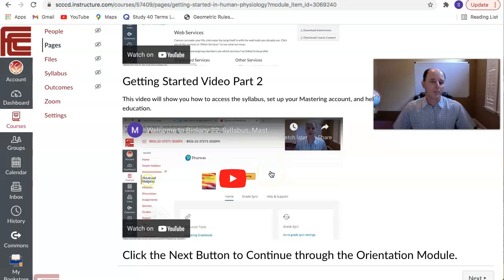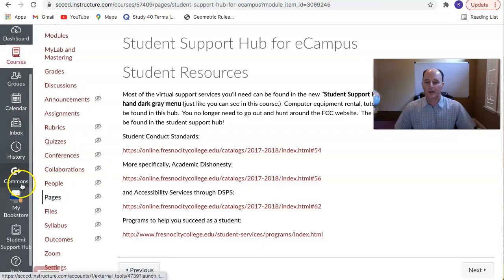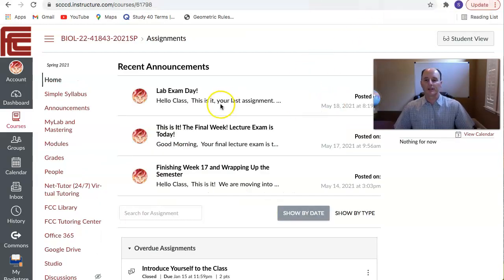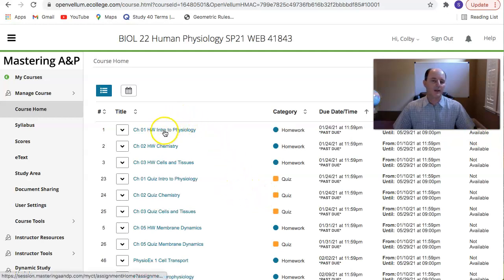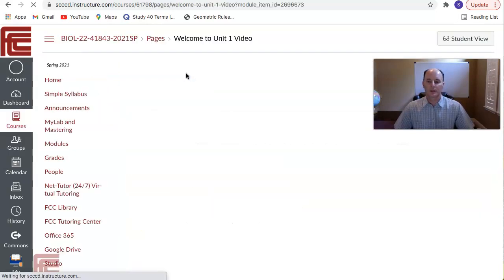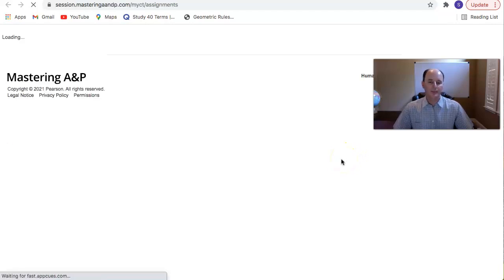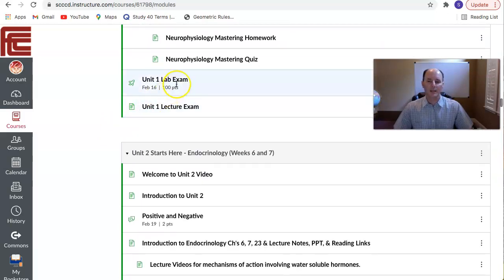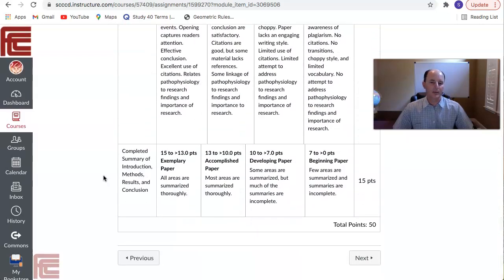Distance Education Showcase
This video highlights what my human physiology course looks like as an online education course.